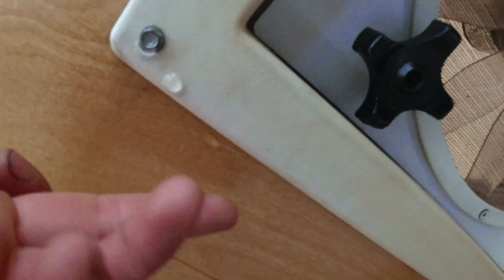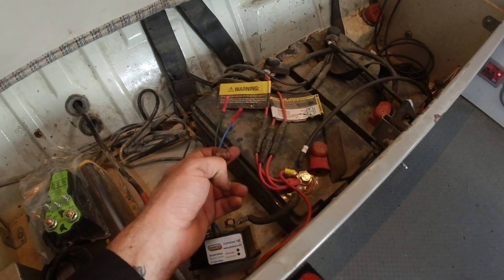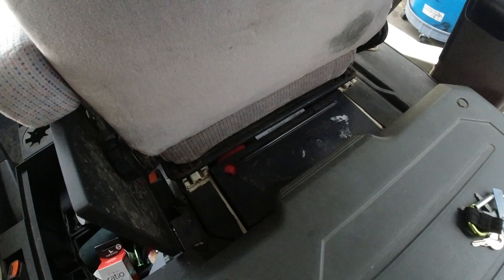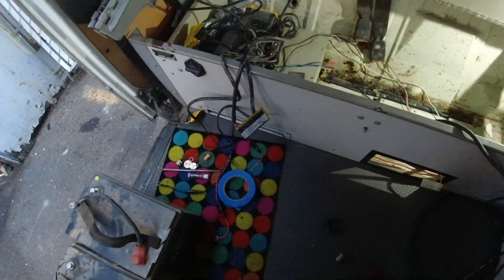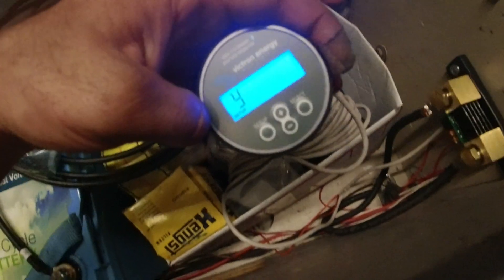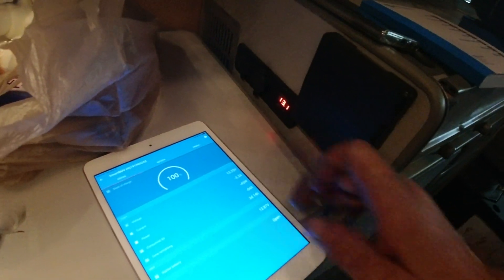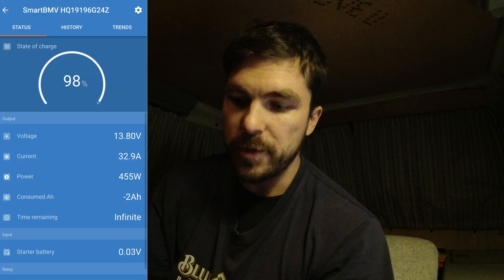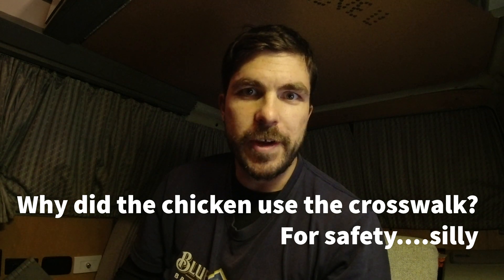Lithium Battery Installation in my VW Vanagon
I swapped two lead acid house batteries for a single lithium house battery.  I had to learn a lot about this new technology, and im still learning.